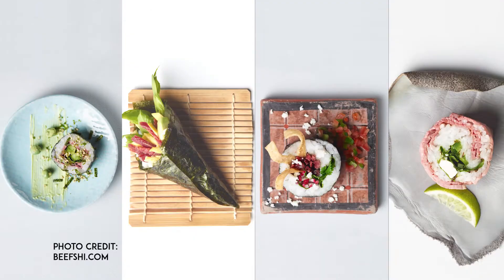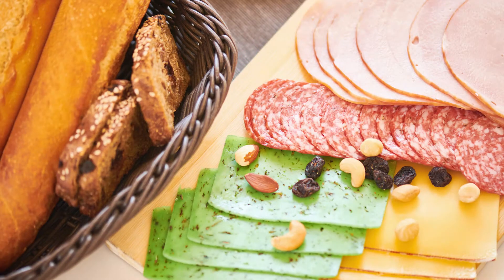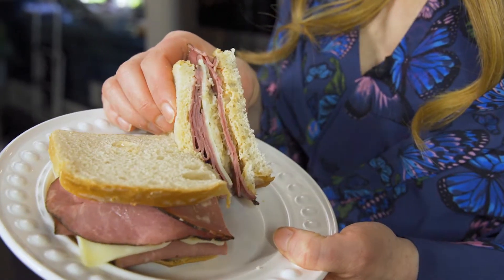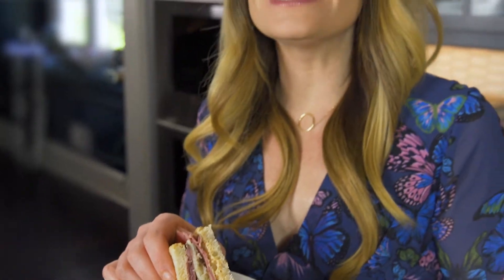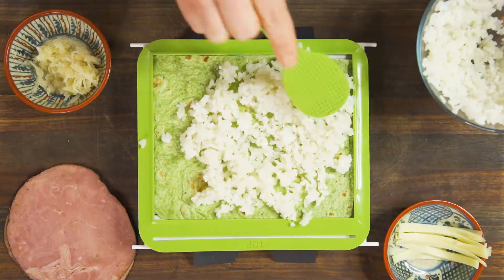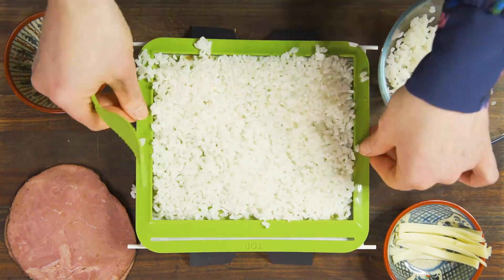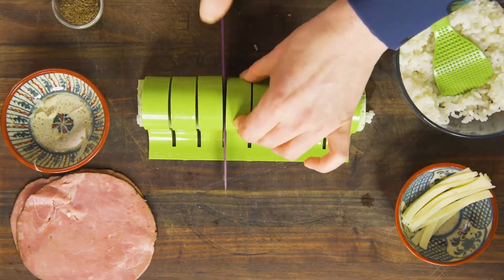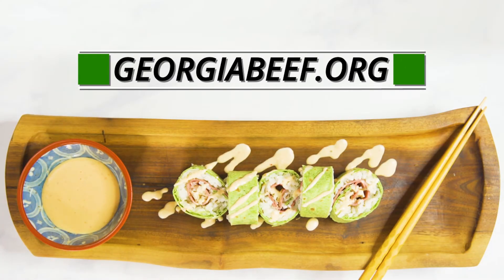Beefshi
It's like the love child of a deli sandwich and a sushi roll!